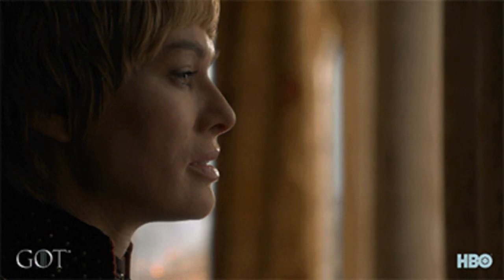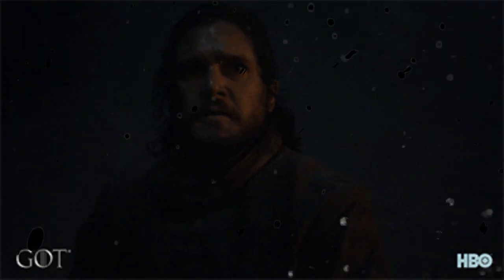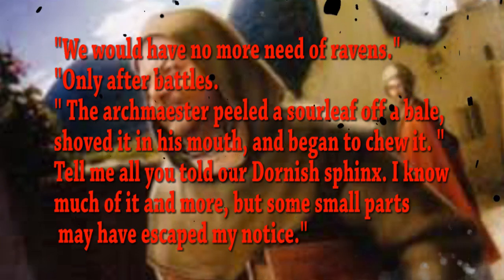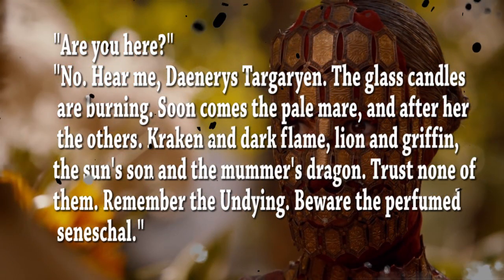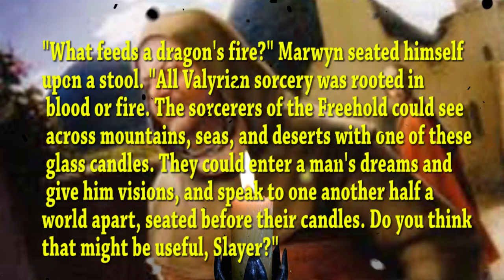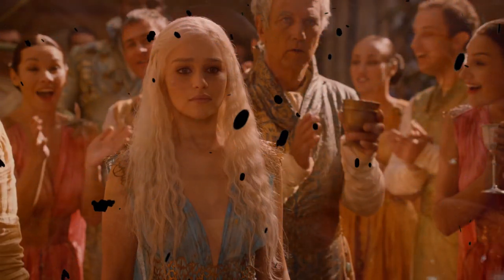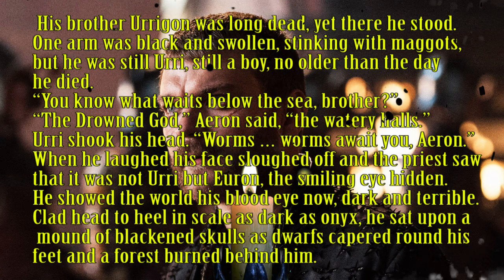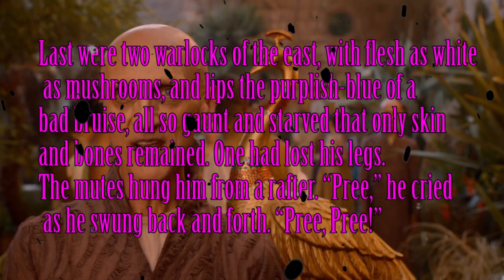Winds Of Winter Book Explained The Glass Candles Mystery | SOLVED | Game Of Thrones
this is winds of winter book explained The glass candles mystery finally | SOLVED Glass candles what are they and why are they important ? - The World of Ice & Fire, Winds of Winter Book News: George R Game of Thrones: MAJOR message for George RR Martin ahead of Winds of Winter book release a song of ice and fire (literary series) Winds of Winter release date: Will George RR Martin finish in 2020 A Song of Ice and Fire is a series of epic fantasy novels by the American novelist and screenwriter George R In the year since the finale of Game of Thrones season 8, fans have pieced together answers to the biggest lingering questions The Winds of Winter is the planned sixth novel in the epic fantasy series A Song of Ice and Fire by American writer George R

Game of Thrones Winds of Winter George RR Martin